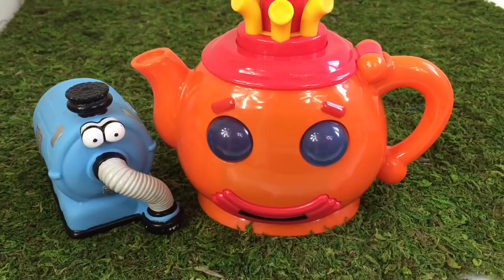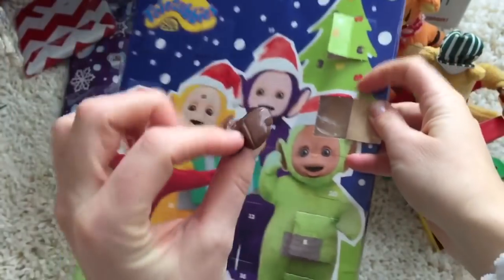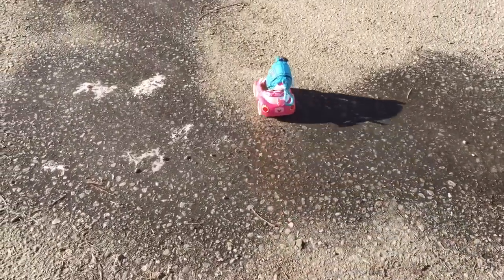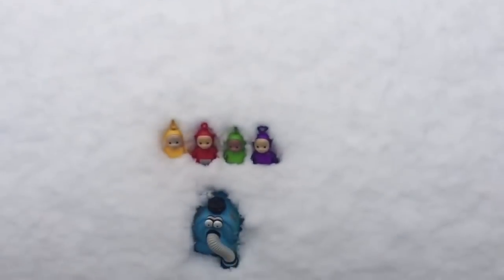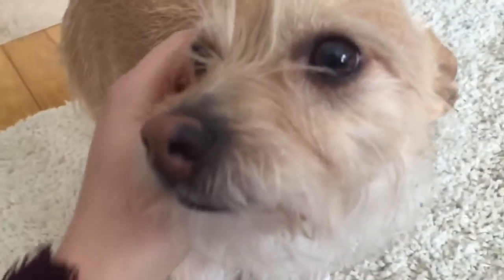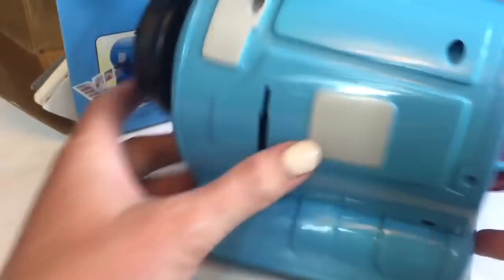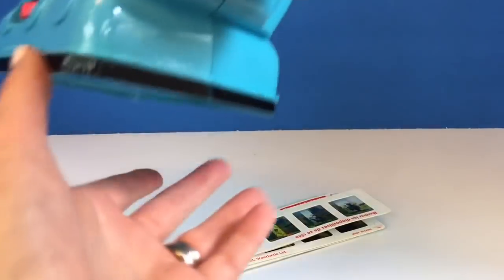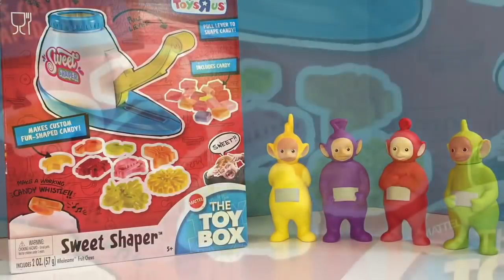NOO NOO TELETUBBIES Toy Compilation Learning Video for Young Kids!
Best Noo Noo Teletubbies toy fun videos kids toddlers children preschool learning Po Laa Laa Dipsy Tinky Winky

Tiny Treasures created a fun video compilation about the popular vacuum Noo Noo from Teletubbies. Enjoy!